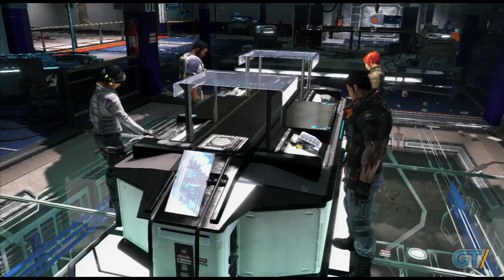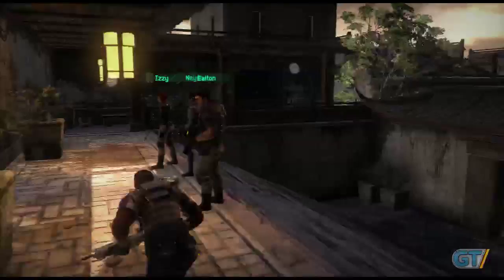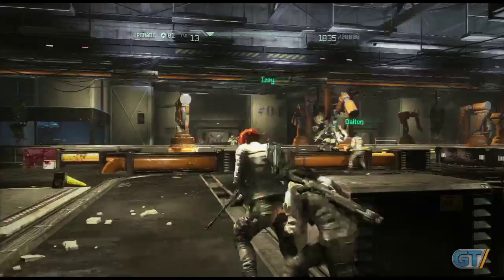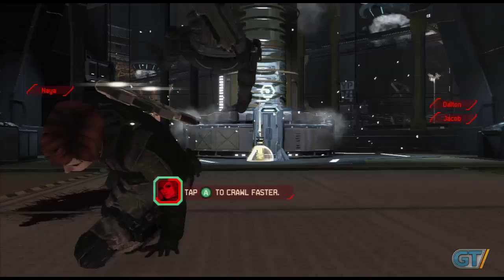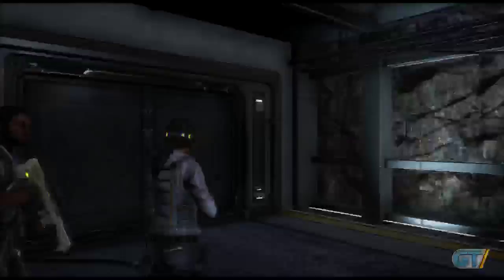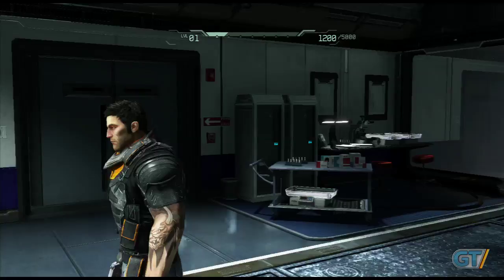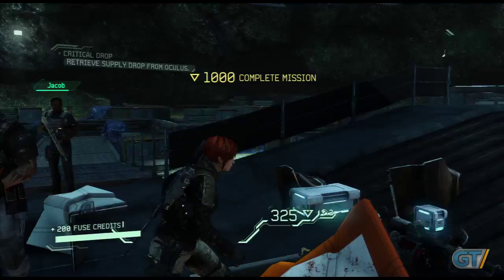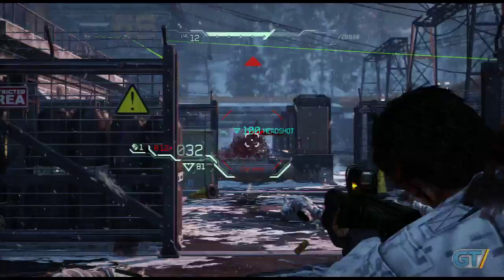Fuse Review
The game previously known as Overstrike returns with a reignited image, but were the changes worth it? Find out in our review of FUSE.